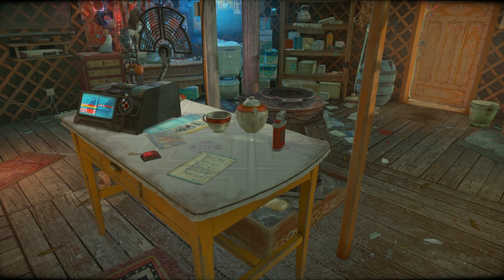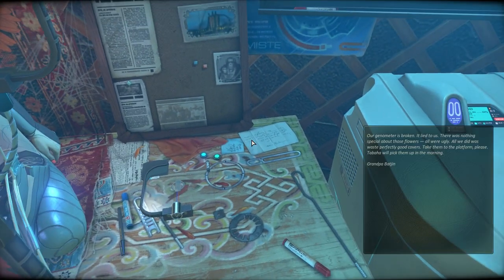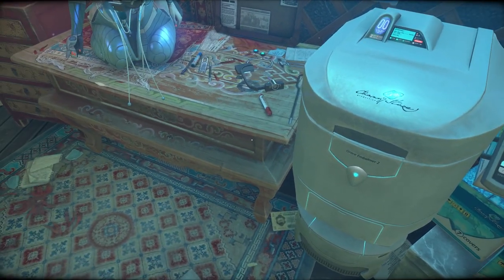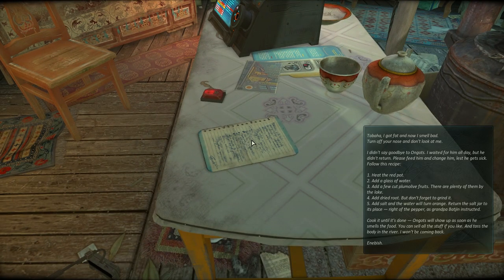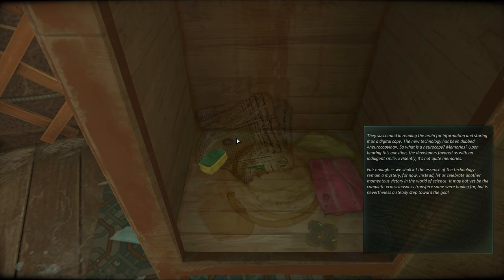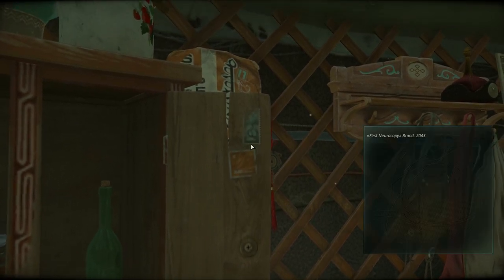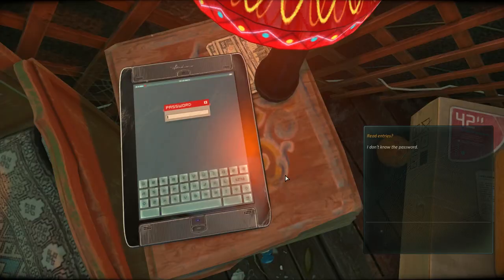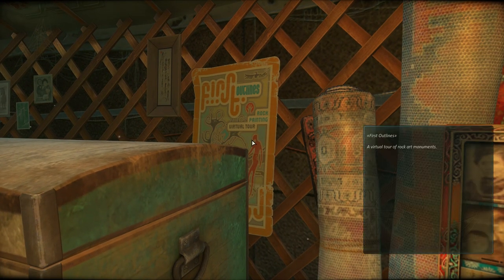Cradle (Ep. 1 - A Fascinating Home)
Welcome to my Let's Play of Cradle, an adventure/exploration game from Flying Cafe For Semianimals.